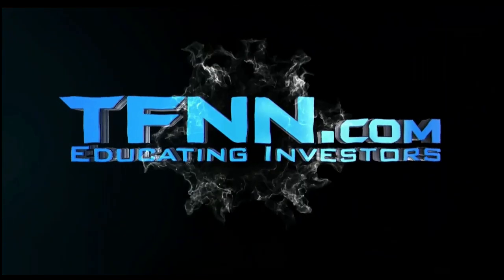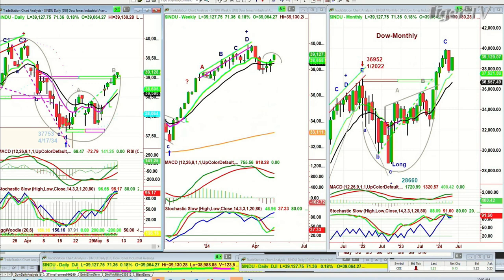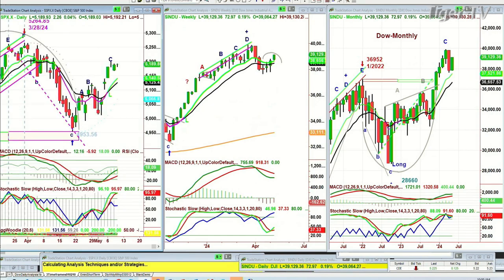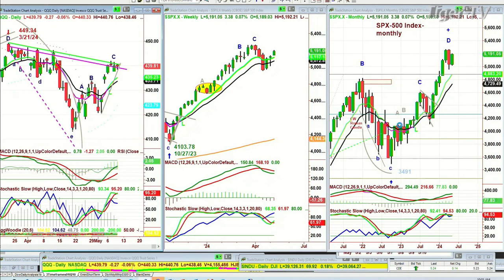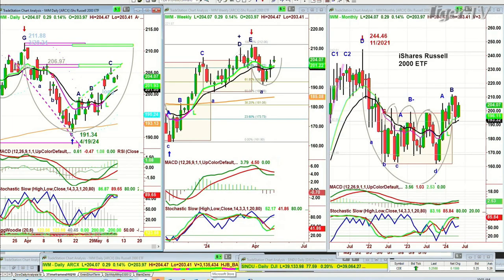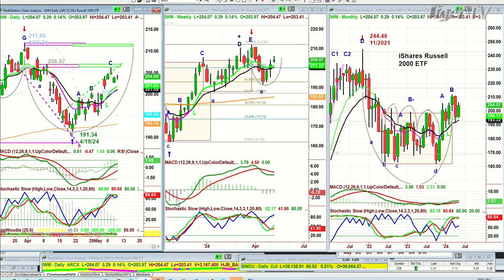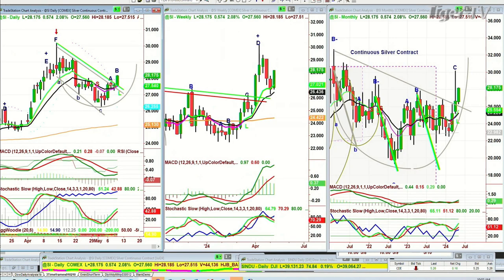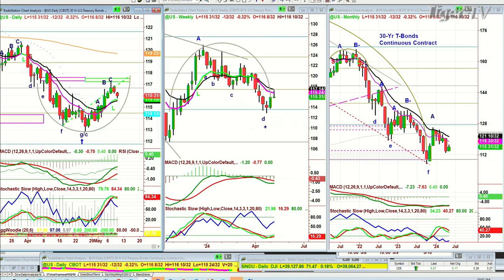May 9th, 10AM ET Market Update on TFNN - 2024